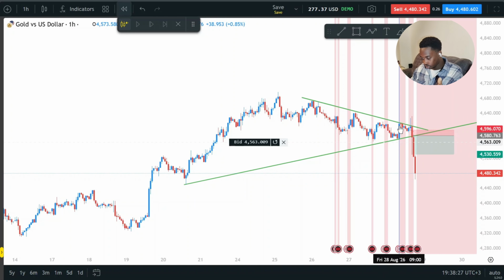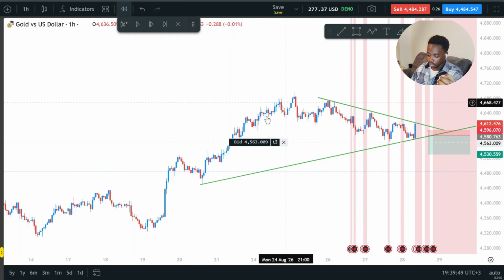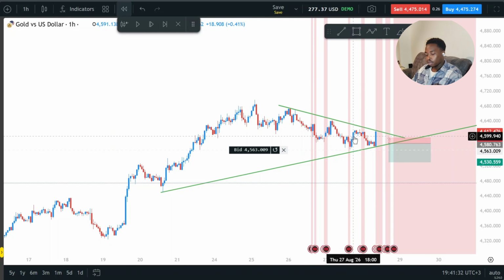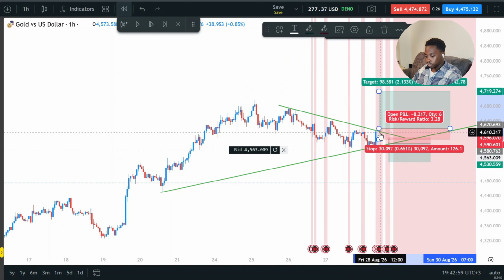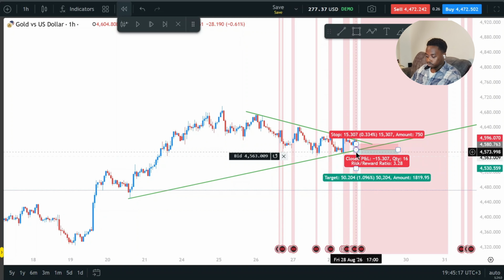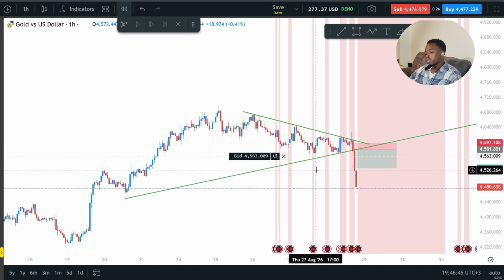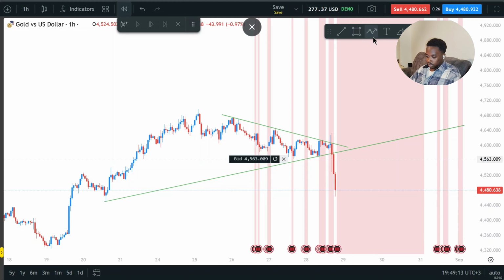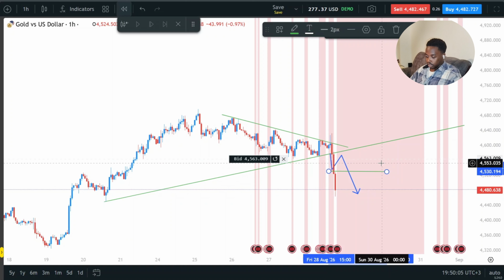DAY 9 trading untill I become profitable, (learnt a new strtegy)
come along as i build my trading career, from the losses to the profits  & lessons all of it is in this journey